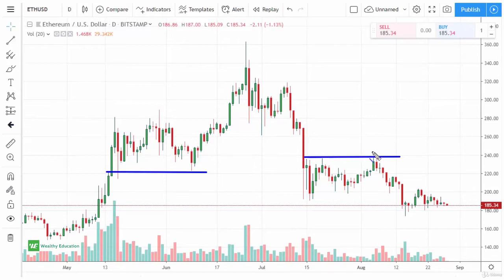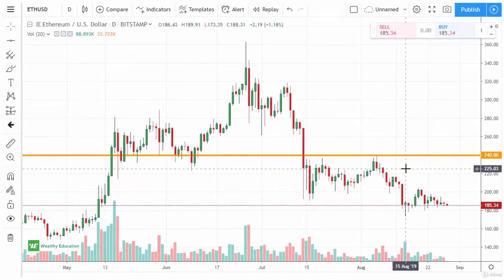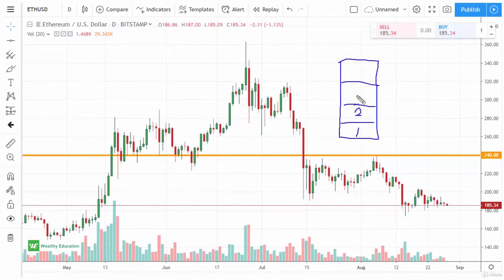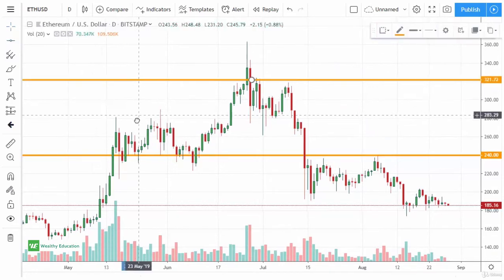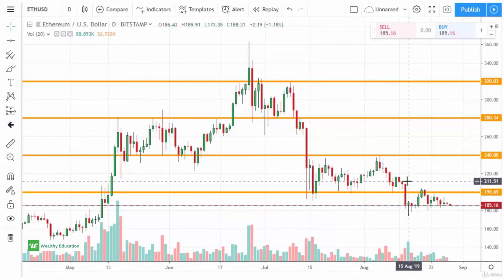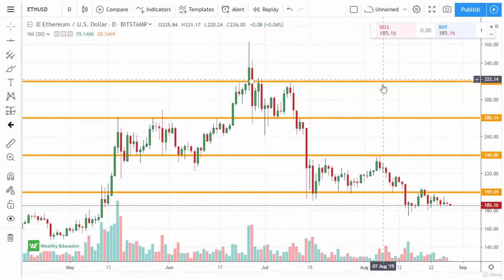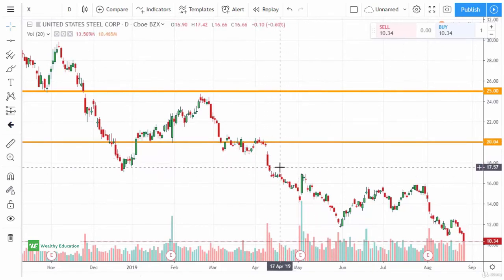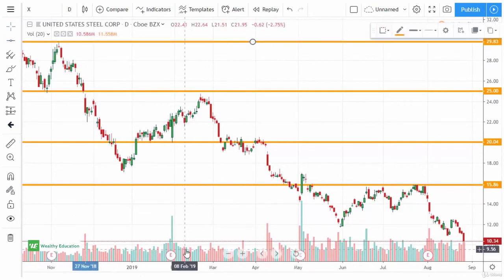How to Trade Support & Resistance levels